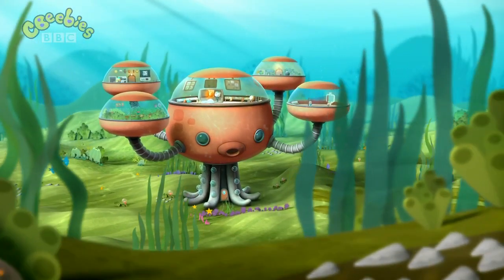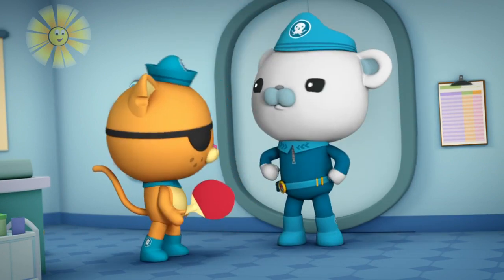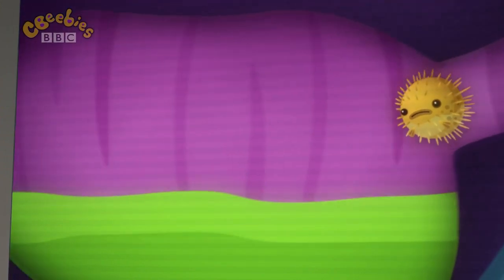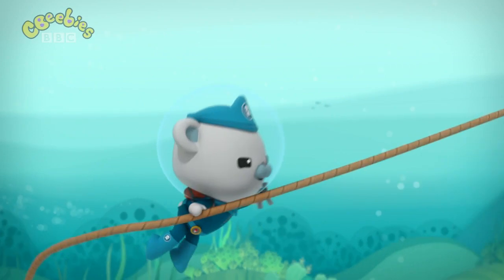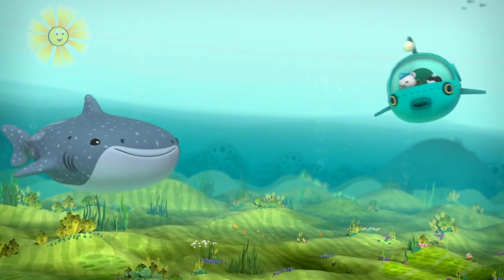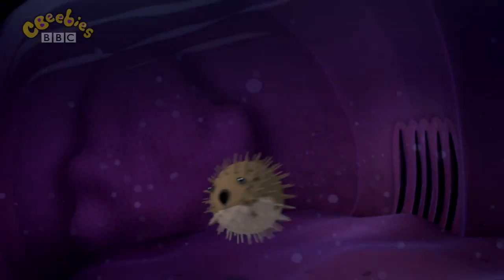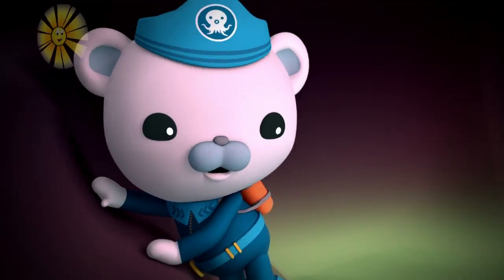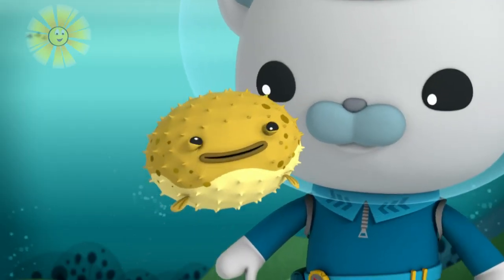The Octonauts S02E08 The Porcupine Puffer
"The Octonauts" is a British animated television show that premiered in 2010. The series is based on a series of children's books written by Vicki Wong and Michael C. Murphy. The show follows a team of anthropomorphic underwater creatures, led by Captain Barnacles, who go on adventures and explore the ocean depths. The team's main goal is to protect the ocean and its inhabitants, while also learning about the various creatures that live in it.

The team consists of various sea creatures, including a polar bear, a cat, a penguin, a rabbit, a sea otter, a shark, a jellyfish, and a squid. Each character has their own unique skills and abilities, which are utilized to help the team navigate the ocean and solve problems. The show is known for its educational content, as each episode focuses on a different species of sea creature and the team learns about their behavior and habitat.

One of the key elements of "The Octonauts" is its emphasis on teamwork and problem-solving. Each episode features the team working together to overcome obstacles and complete their mission. The show encourages children to work together, communicate effectively, and use their problem-solving skills to find solutions to complex problems. The team also stresses the importance of conservation and protecting the environment.

Overall, "The Octonauts" is a fun and educational show that teaches children about the wonders of the ocean and the importance of teamwork and conservation. The show has gained a large following among children and parents alike, and its unique characters and engaging storylines make it a popular choice for young viewers. With its focus on science, exploration, and environmentalism, "The Octonauts" is a great way for children to learn about the world around them